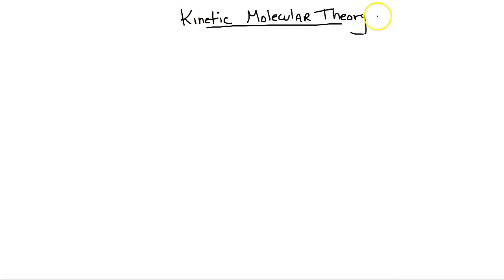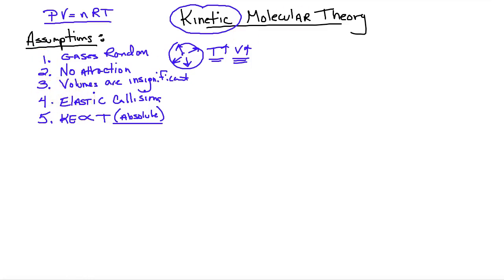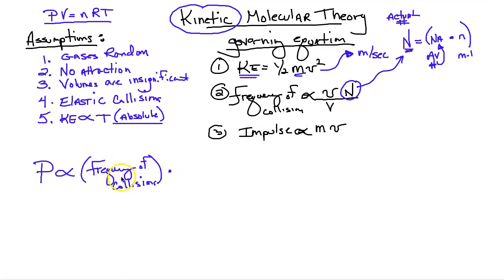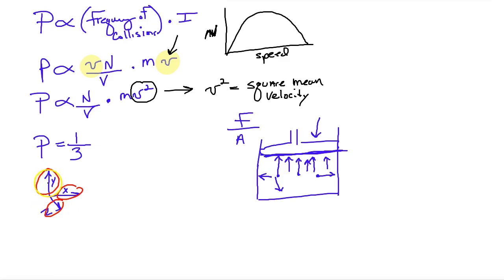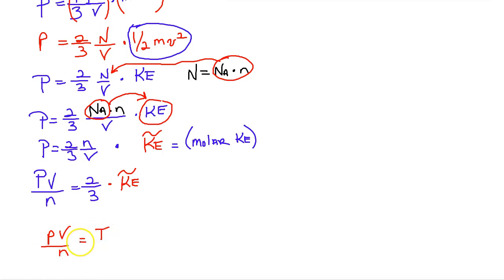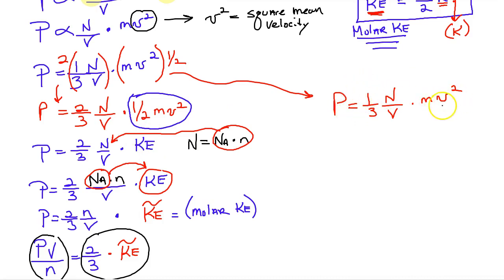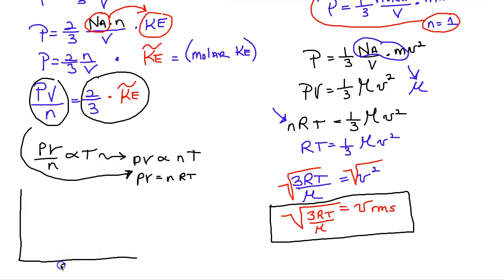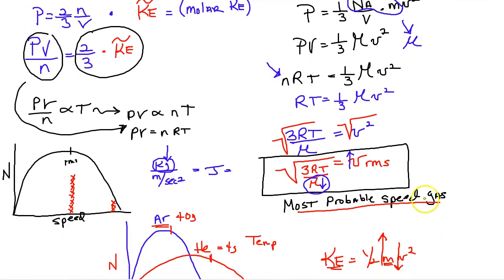AP Chemistry KE Derivations lecture